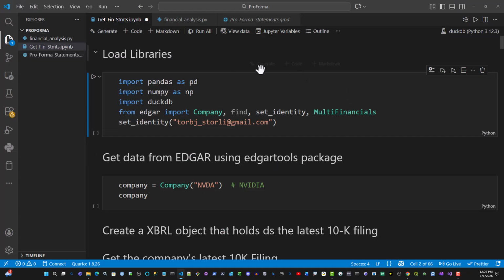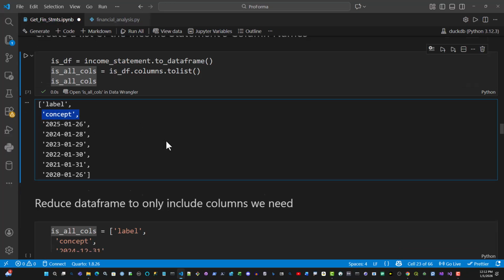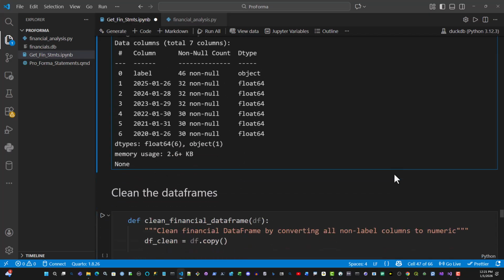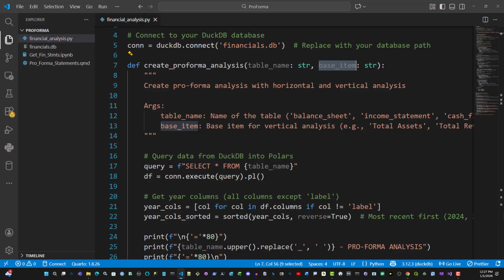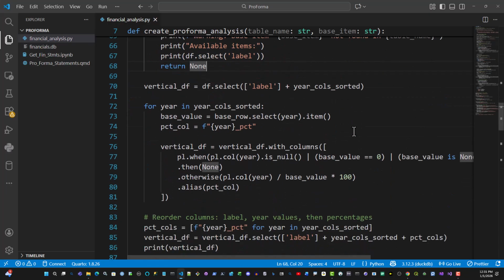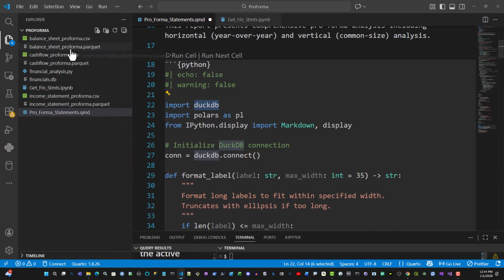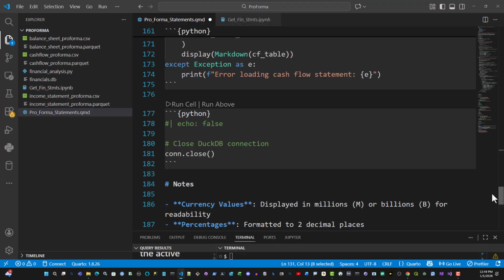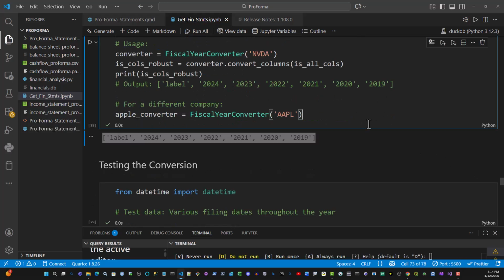Create Pro-Forma Financial Statements using DuckDB, EdgarTools, and Python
In this video, I will show you how to use EdgarTools and Python, along with DuckDB, to create Pro Forma (Vertical and Horizontal analysis) Statements.

GitHub:
folder:  ProForma